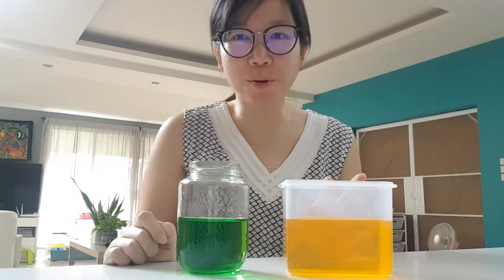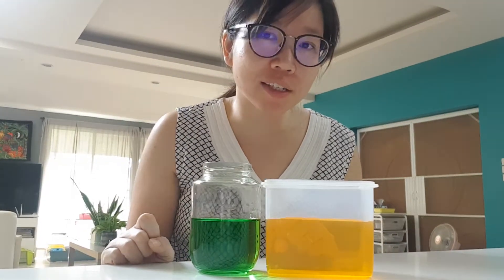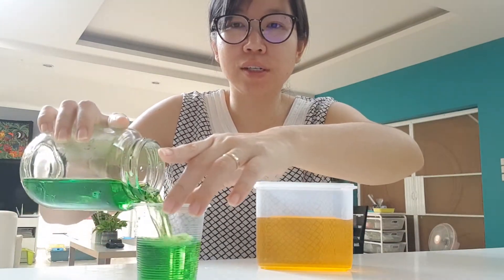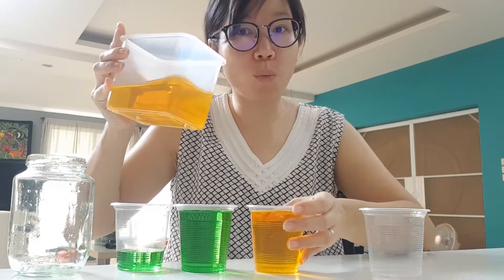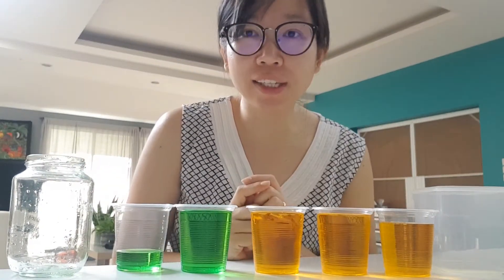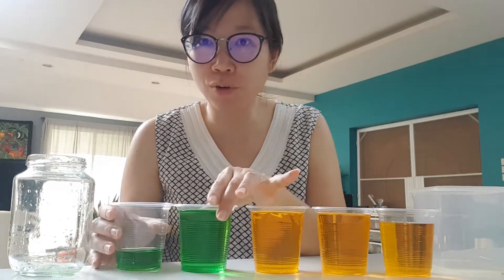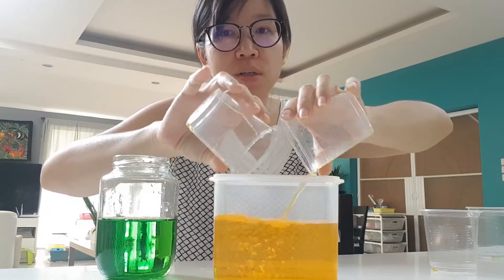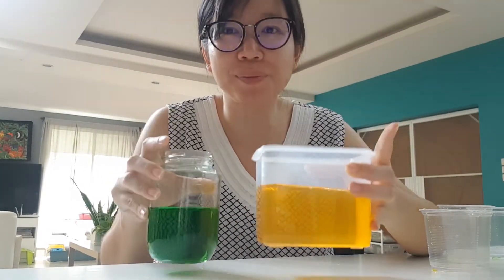Volume - Same water Level, Different Volume.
Some of my students think that if you have the same water level then the volume of water inside is also the same all the time! However, this is only true if the containers are of the same size and shape. This video shows that if the containers are different then having the same water level might not give you the same volume!